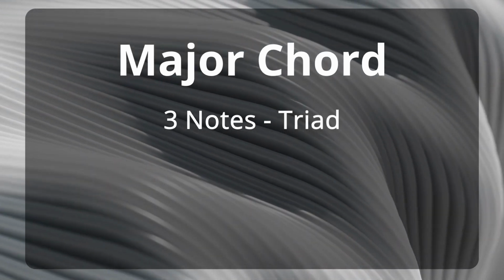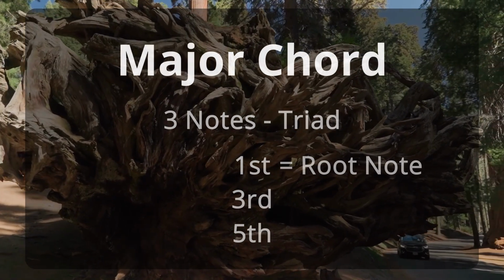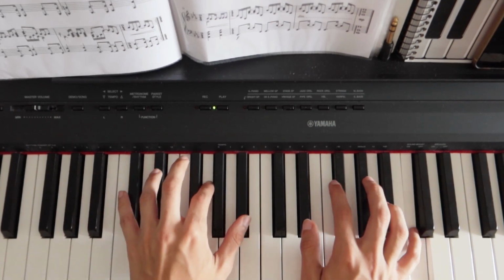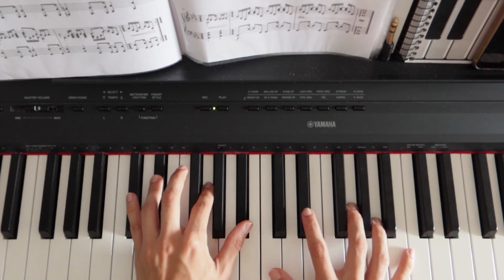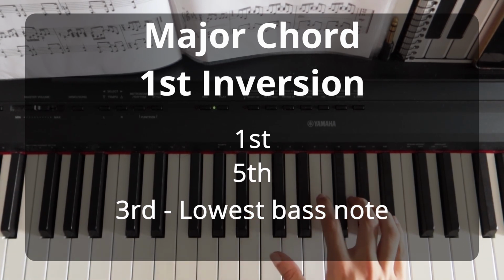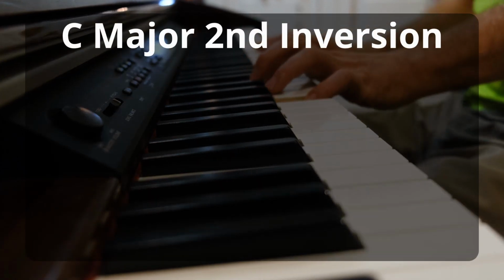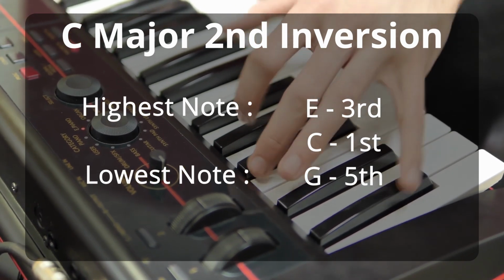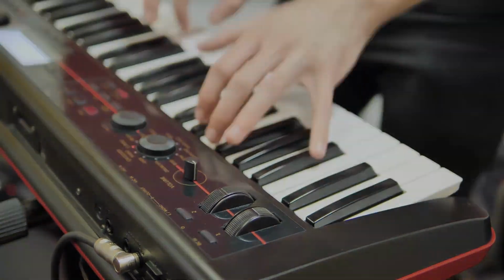Major chord inversions for BEGINNERS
If you're a beginner looking to learn how to play chords, this video is for you! In this video, we'll show you how to play major chord inversions, an essential skill for any songwriter.

The major chords are very important in music. By watching this video you will better understand the theory behind the major chords and their inversions and be able to use them in your songwriting or explain them to someone else!

The quality and feeling of major chord 1st & 2nd Inversions will also be explained in the video.

This is perfect for the beginner songwriter who wants to learn simple chords.

Timestamps :

0:00 - Intro
0:13 - How would YOU describe the sound of the 1st and 2nd inversions?
0:27 - Major Chord Description
1:00 - What are Major Chord inversions?
2:00 - How to play the Major Chord First inversion
2:20 - How to play the Major Chord Second inversion
2:42 - ALL the notes in the C Major Chord
2:57 - How to play the C Major 1st Inversion
3:23 - How to play the C Major 2nd Inversion
3:49 - C Major chord vs 1st inversion vs 2nd inversion
4:04 - How do you describe the Major Chord First and Second inversions?
4:35 - Thanks for watching!